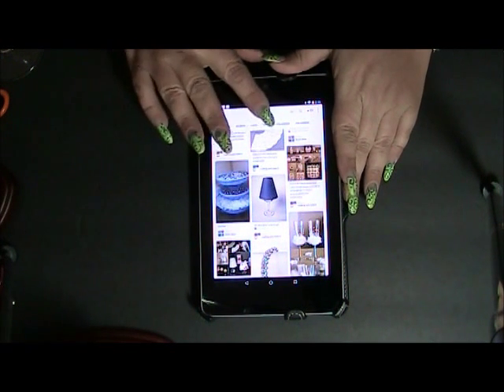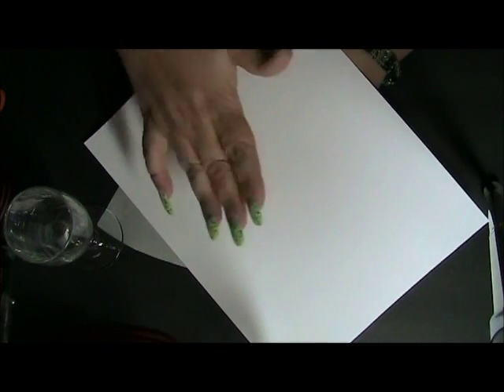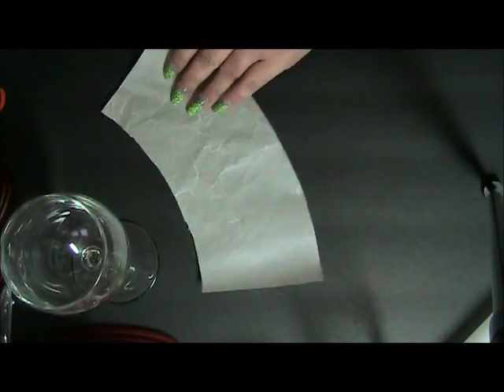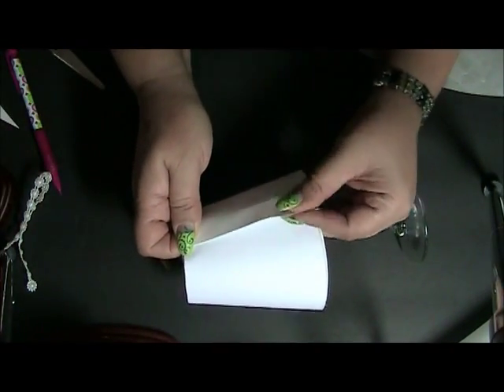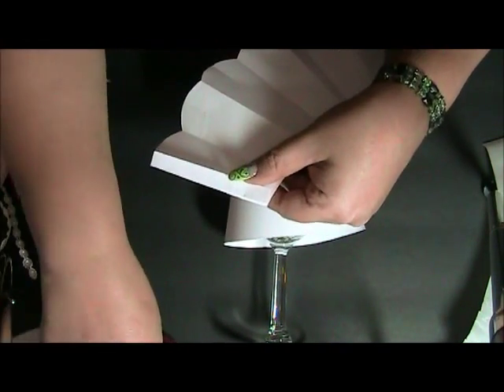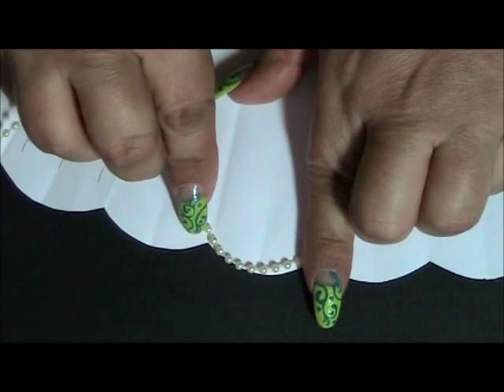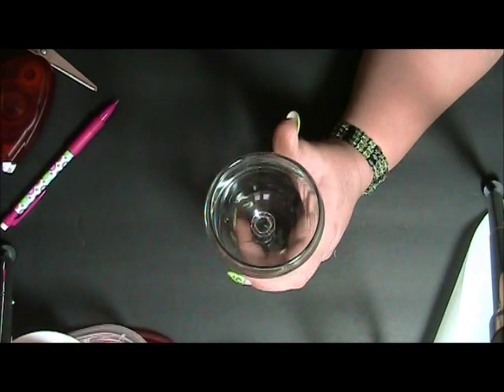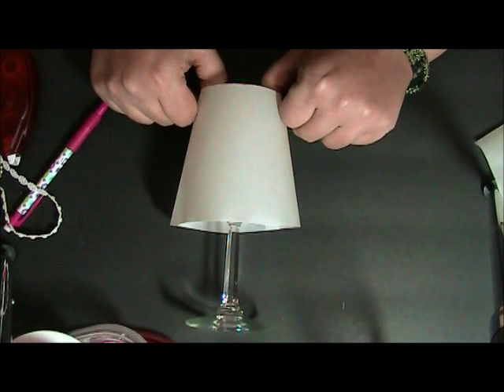How to make a Wine Glass Lamp Shade.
In this video I show you how to make a lamp shade for a wine glass! This is a great idea for so many uses!
Bridal Parties
Showers
Valentines
Sweet Sixteen
Vanity
Bedroom
Bathroom
Teens room
Office desk